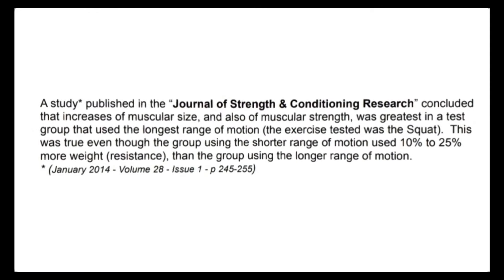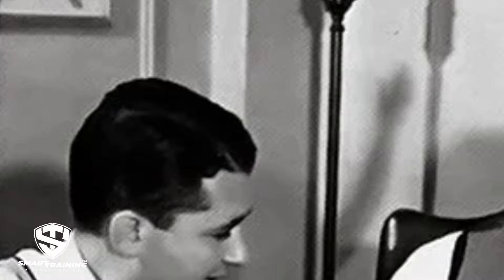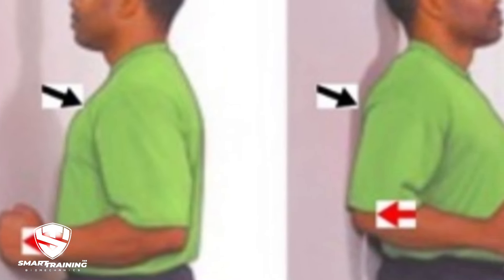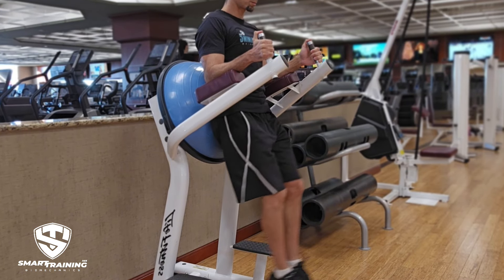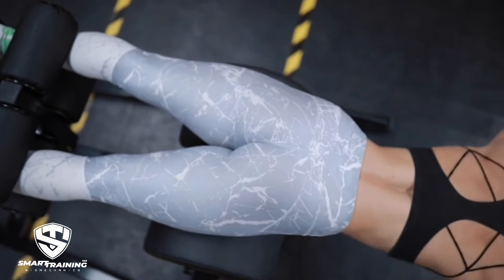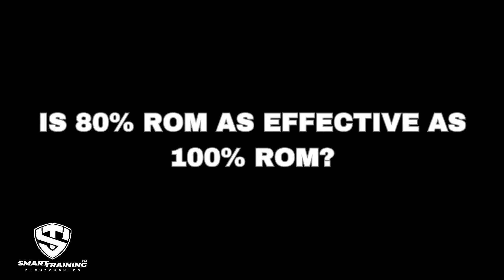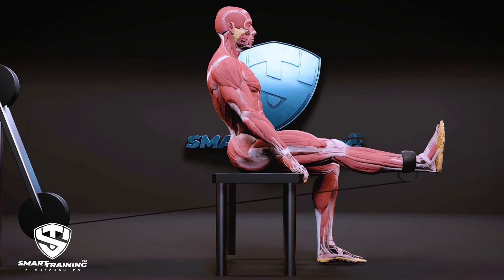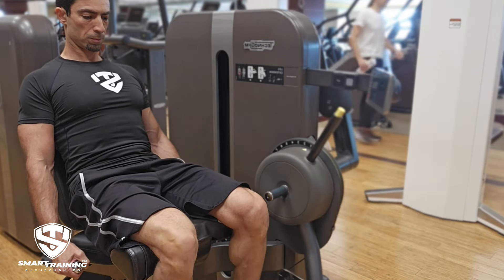Dynamic VS Static Muscle Contraction | Which One is Better for Hypertrophy?biomechanics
For purposes of physique development, visible muscle growth and strength gains through a muscle’s entire range of motion, dynamic resistance exercise is better than isometric resistance exercise.

Using a longer, mostly complete range of motion when performing resistance exercise, is more effective for increasing muscle size and strength, as compared with using a shorter range of motion.

Isometric exercise is most often used in physical therapy programs, as a way of introducing “resistance” exercise to specific muscles, while avoiding the movement of a joint which may be injured or is being rehabilitated.

Did you know that you could now get BRIG20 Exercises Bundles starting from $40??

Time stamps:
00:00 - video topics
00:31 - what is dynamic muscle contraction
00:48 - what is static muscle contraction
2:00 - the marketing of isometric exercises
5:51 - when isometric exercises can be useful
8:12 - dynamic contraction and stabilizing muscles
9:35 - using dynamic tension for the target muscles and isometric tension for the stabilizing muscles
10:59 - lying leg raise
12:50 - back extension
14:26 - questions to ask before selecting an exercise
16:06 - range of motion
19:20 - what is the ideal range of motion
23:10 - outro